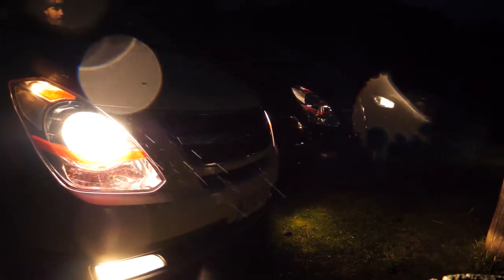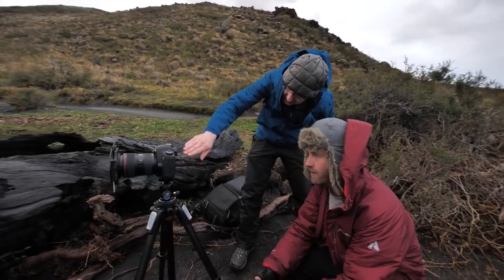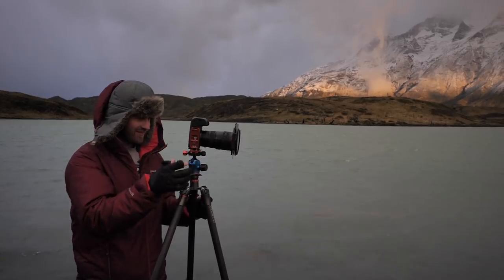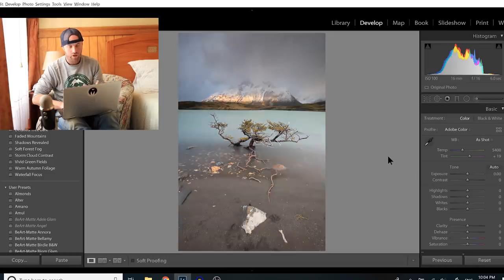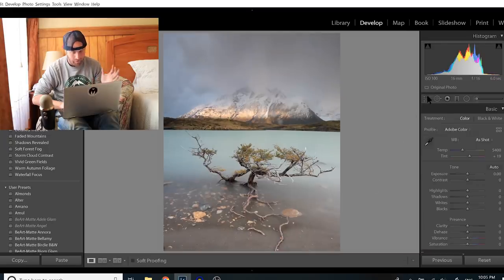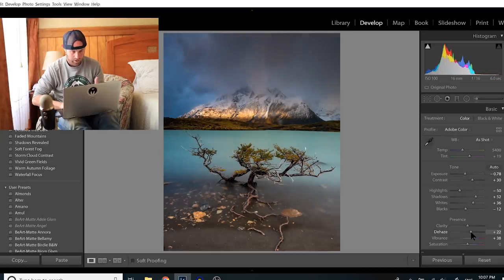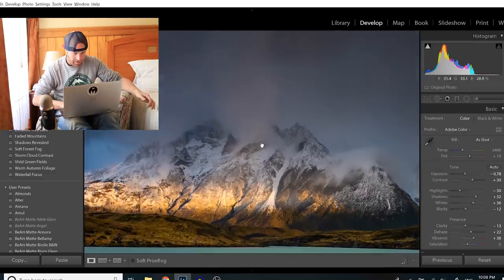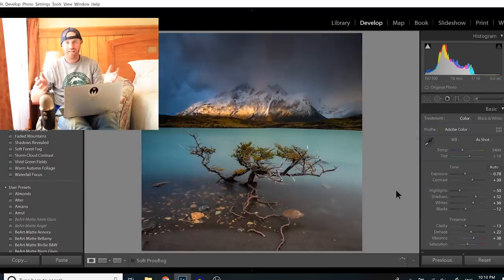Editing Landscape Photos in Lightroom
On today's vlog I'm onto editing landscape photography in Lightroom from Patagonia.

Patagonia has been awesome for landscape photography. So, while I've been taking lots of photos, I've also been itching to get into Lightroom and do some landscape photography editing.
So, that's exactly what I do today on the photo vlog.
I took a photo in Torres del Paine that I loved.  But, I wasn't really planning on vlogging, so the image kind of took my by surprise.  And while I loved it in camera, it really comes to life in Lightroom on the edit.
My editing of landscape photos in Lightroom is normally pretty subtle. But, I think today's sightly heavier edit really worked well.